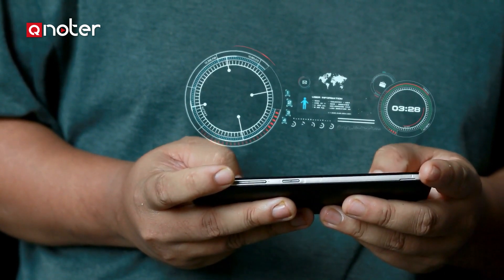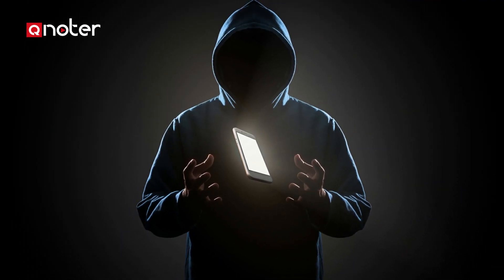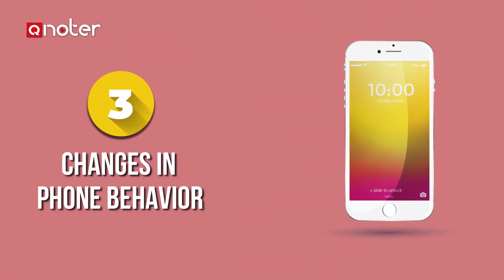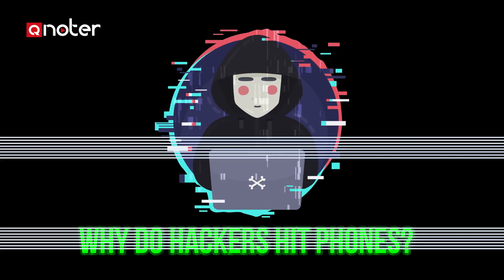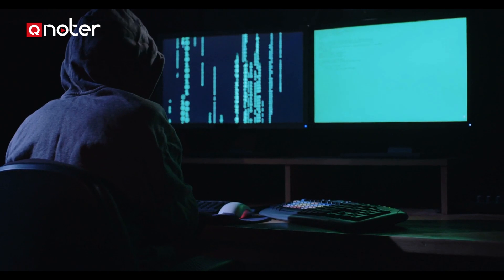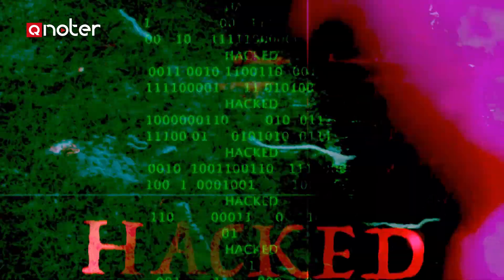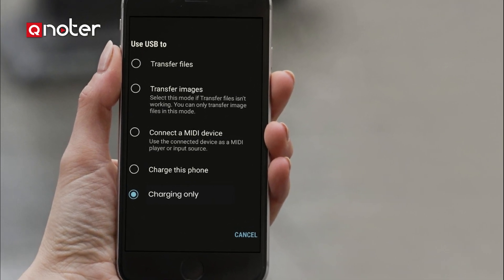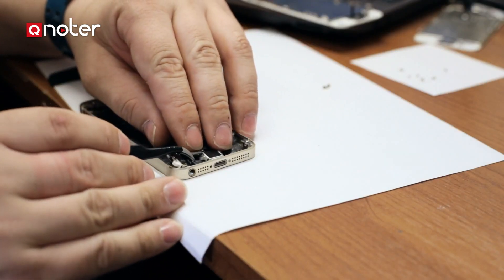Is Your Phone Hacked? 🔒 Discover Signs, Risks & Fixes | Phone Security Guide 🕵️‍♂️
Is your smartphone truly secure, or could it be compromised? 📱🕵️‍♂️
In today’s digital age, it’s vital to recognize the signs of a hacked phone—whether it’s your iPhone or Android device. Worried about privacy breaches, spyware, or unauthorized access? You’re not alone.

In this comprehensive guide, we’ll show you:
How to detect if your phone has been hacked or is being monitored
Common physical and digital warning signs
Step-by-step fixes to remove malware and secure your device
Tips to protect your privacy and personal data

Don’t wait until it’s too late—watch now and take control of your mobile security! 🔐
⏱️Timestamps⏱️
00:00 6 secrets signs to know if your smart phone is hacked
00:56  How to tell if someone is tracking your iPhone
03:10 Why do hackers hit phones?
04:02 Ways your phone can get hacked.
06:25 What to do if your phone has been hacked?  How to to unhack your phone ?
Is Your Phone Hacked? Tips To Prevent Phone Hacking